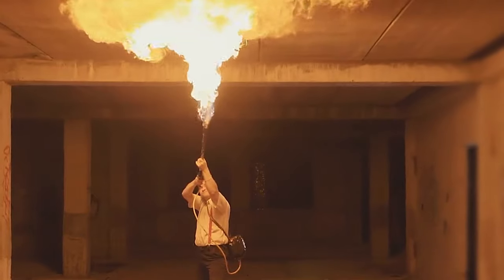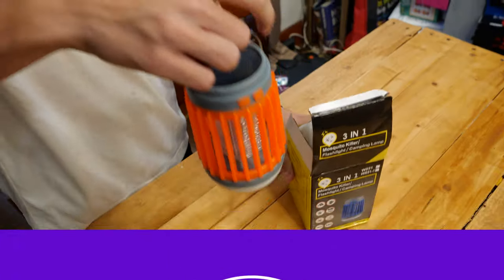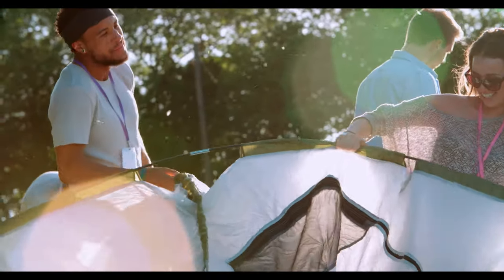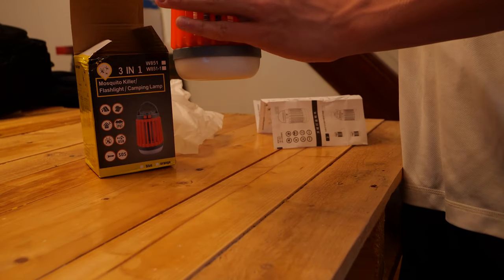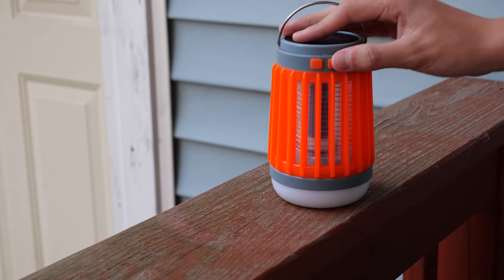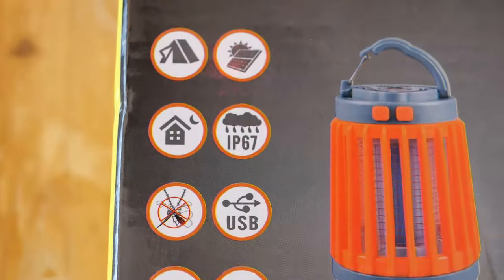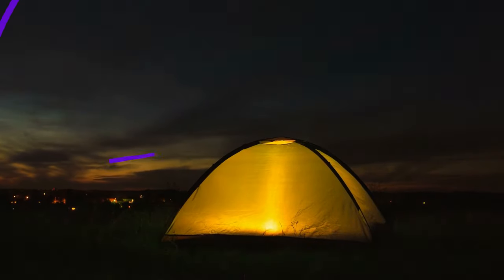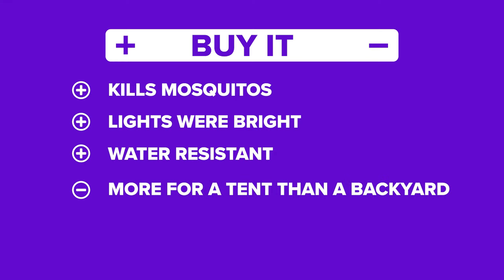Does this 3 in 1 mosquito zapper really work?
Are the mosquitos bugging you?

This week we test out a three in one bug zapper, It claims to be a mosquito killer, flash light and lamp, but does it work?

Let's Try It Before You Buy It!